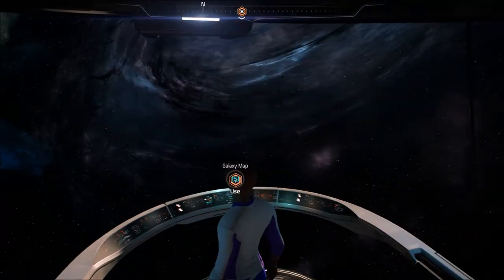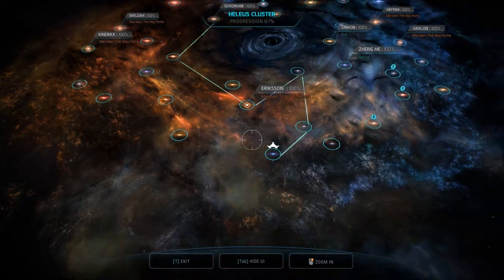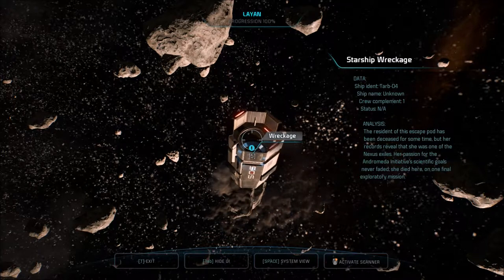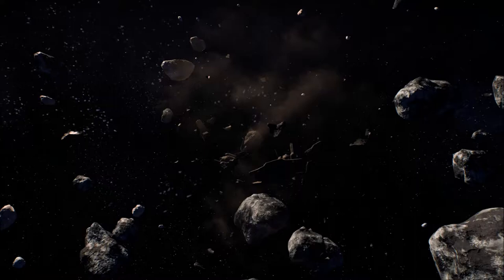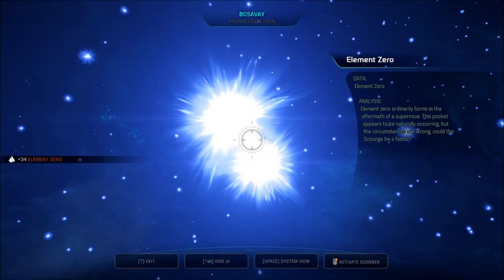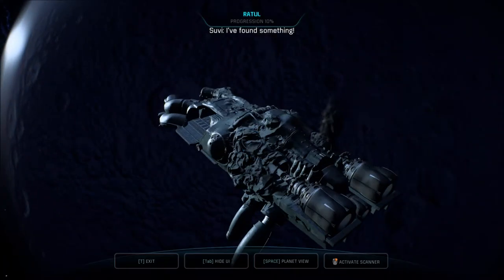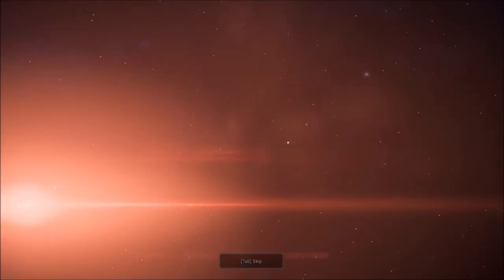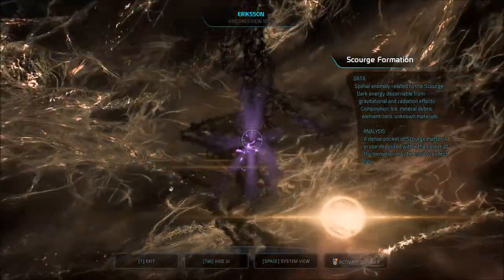Let's Play Mass Effect: Andromeda (Blind), Part 237: More New Solar Systems!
Plus, we finish probing the scourge for the location to Meridian. We explore the following systems: Meos, Cayan, Vaotessa, Bosavay, Vaar, Ratul, and Rohvir.